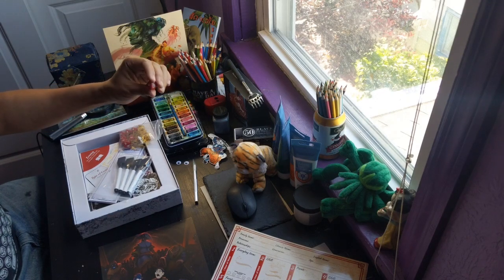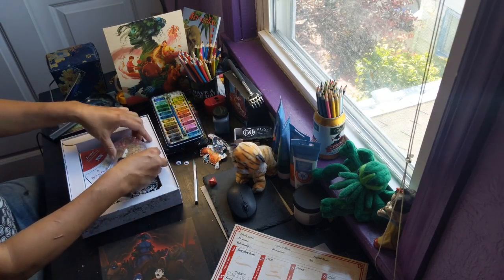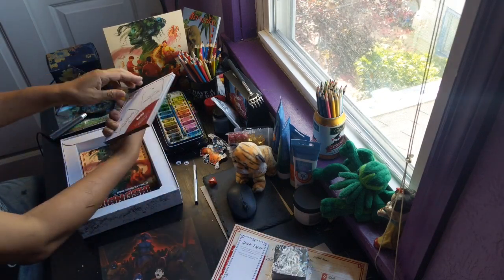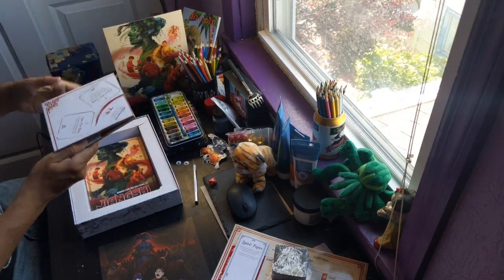Opening Jiangshi, 2022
Finally broke down and grabbed a copy of Jiangshi, the Asian American roleplaying game about trying to run a family restaurant even if you're stuck with hopping vampires hanging around after hours.. Here's a time lapse video of the unboxing.

TLDR, definitely worth it with some interesting mechanics and a great setting, versatile with many options for other time periods and issues in motion.